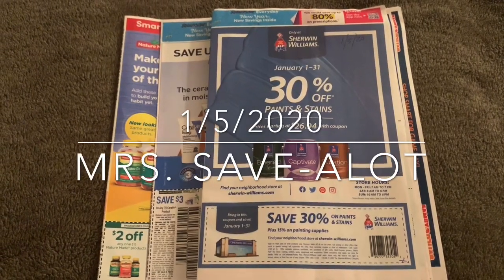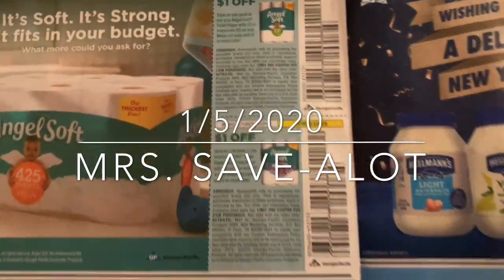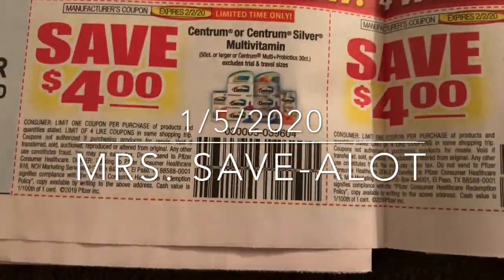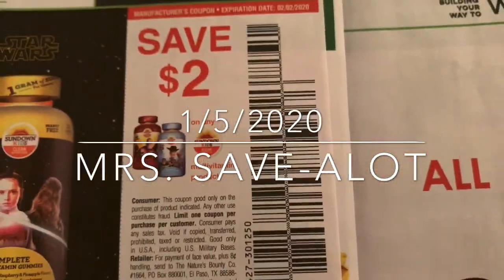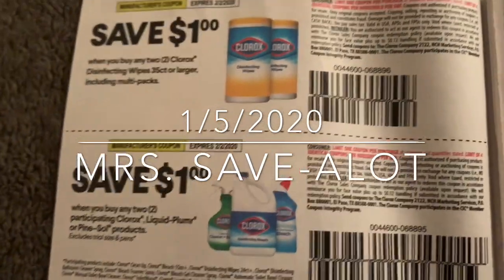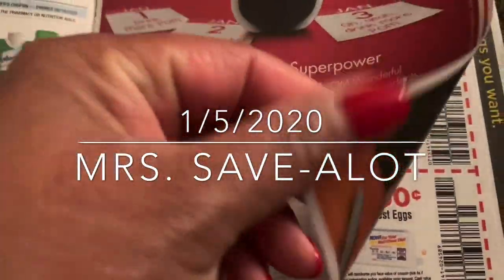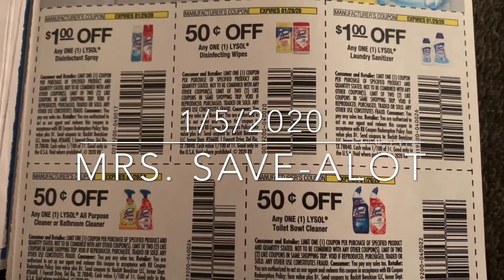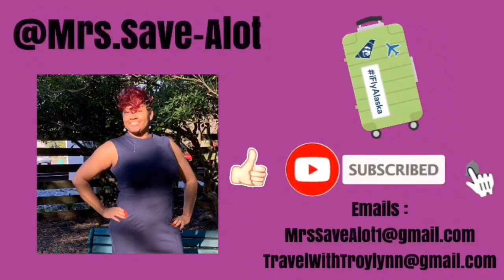Couponing l Insert Previews 1/5/2020 l 3 Inserts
-Brand Ambassador, Couponing, Networking, Collaboration-

Hey, check out Fetch Rewards, and turn any grocery receipt into savings! You'll save on thousands of products EVERY time they're on your receipt.